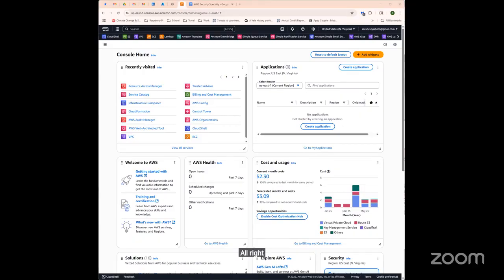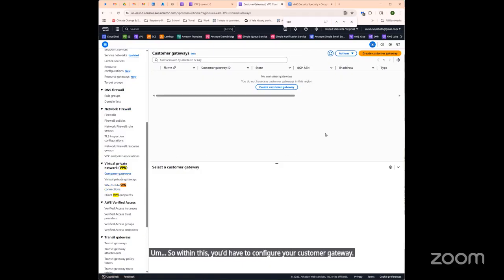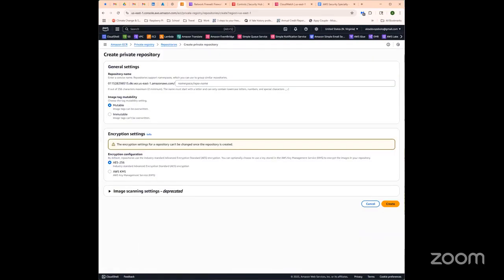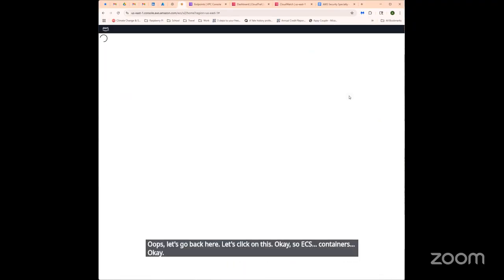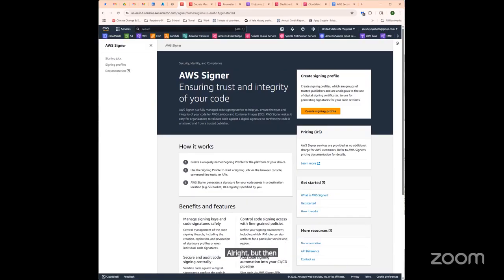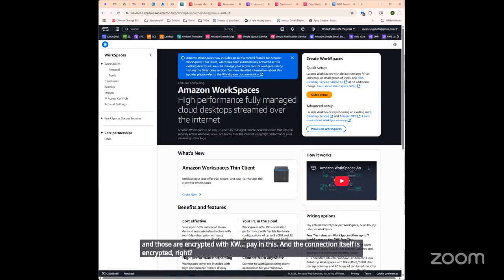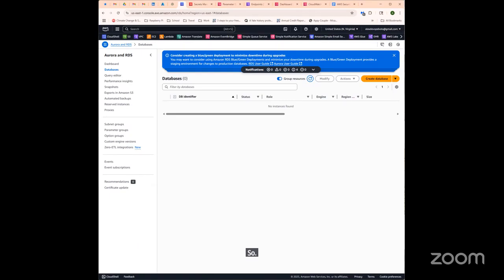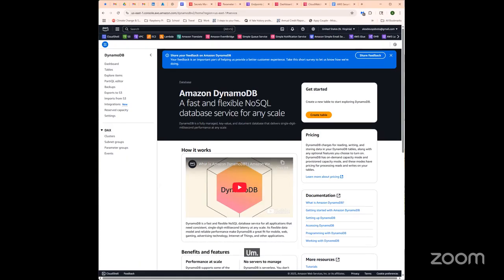AWS Security Specialty Exam Walkthrough 08 Direct Connect, ECR Elastic Container Registry, ECS Elas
AWS Security Specialty Exam Walkthrough 08
Meeting Purpose

Walkthrough of additional services covered on the AWS Security Specialty exam that don't fit into major domains.

Key Takeaways

  - Covered security aspects of: Direct Connect, ECR, ECS, EKS, Lambda, AWS Glue, WorkSpaces, Auto Scaling, EBS, Cloud Shell, RDS/Aurora, EC2 Image Builder, Redshift, and DynamoDB TTL
  - Focused on key security features, best practices, and exam-relevant details for each service
  - Emphasized importance of understanding service integrations, IAM roles/policies, encryption options, and compliance considerations

Topics

Direct Connect

  - Dedicated private network connection between on-premises and AWS
  - Components: Direct Connect location, customer/partner routers, virtual private gateway, virtual interfaces, Direct Connect Gateway
  - Security considerations: No default encryption (use VPN for end-to-end encryption), private subnet access, resilient design options

Elastic Container Registry

  - Managed Docker container image registry
  - Key features: IAM-based access control, image scanning, lifecycle policies
  - Security best practices: Use private repositories, enable vulnerability scanning, implement cross-account access controls

Elastic Container Service

  - Managed container orchestration service
  - Security features: Secrets injection (via Secrets Manager/Parameter Store), task-level IAM roles

  - Managed Kubernetes service
  - Logging considerations: Pod logs, node logs, control plane logs
  - Security best practices: Use RBAC for access control, implement network policies, enable audit logging to CloudWatch

Lambda

  - Serverless compute service
  - Security considerations: Execution role permissions, VPC access, encryption of environment variables

AWS Glue

  - Managed ETL service
  - Security features: Data catalog encryption, job bookmarks, IAM-based access control

WorkSpaces

  - Managed Desktop-as-a-Service
  - Security features: IP access controls, device access controls, user authentication (AD integration, MFA)

ASG - Instance Refresh

  - Feature to replace EC2 instances in an Auto Scaling group with updated configurations
  - Security applications: Applying security patches, updating IAM roles, enforcing compliance standards

Elastic Block Store

  - Persistent block storage
  - Data sanitization: AWS automatically zeroes out deleted volumes before reuse

AWS Cloud Shell

  - Browser-based shell environment
  - Security features: Inherits IAM credentials, VPC environment option for private network access

RDS/Aurora

  - Managed relational database services
  - Security features: Encryption at rest/in transit, IAM authentication, audit logging

EC2 Image Builder

  - Automated AMI and container image creation/validation service
  - Security applications: OS hardening, patch management, dependency management

Redshift

  - Managed data warehouse service
  - Security hierarchy: Superuser to User to Group to Database to Schema
  - Authentication options: Username/password, IAM-based auth

DynamoDB Time-to-Live (TTL)

  - Automatic item deletion based on timestamp
  - Security applications: Data lifecycle management, compliance with retention policies
  - Implementation notes: Eventual deletion (up to 48 hours), doesn't consume write capacity, can't be applied to secondary indexes

Next Steps

  - Review and reinforce understanding of each service's security features and best practices
  - Practice applying concepts in hands-on scenarios, especially for exam-style questions
  - Stay updated on any new security features or changes to these services
  - Consider how these services integrate in real-world architectures to enhance overall security posture